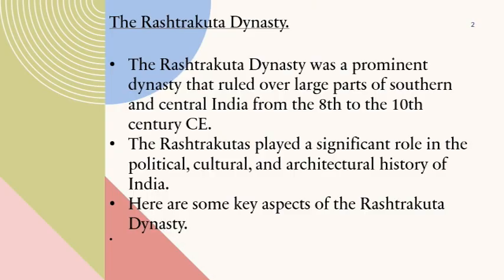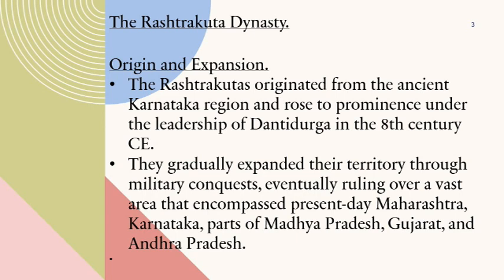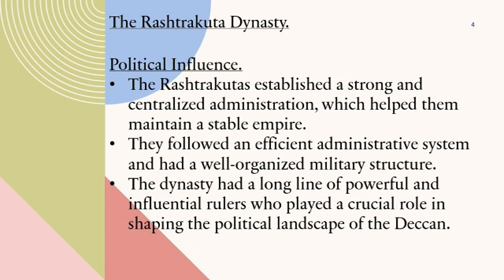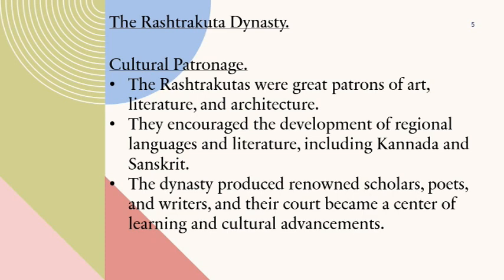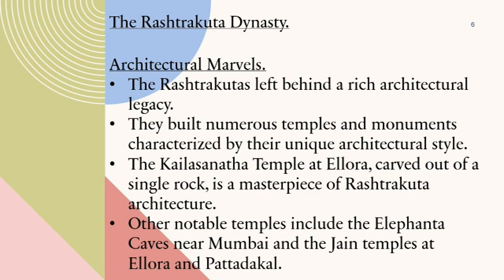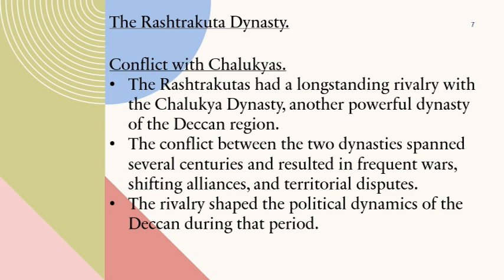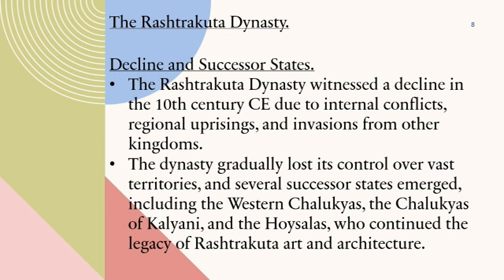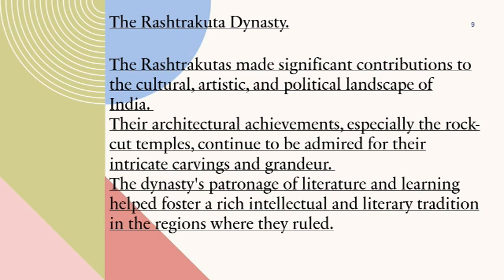Lecture 37 | The Rashtrakuta Dynasty | Indian History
SSC JE,
The Rashtrakuta Dynasty.

The Rashtrakuta Dynasty was a prominent dynasty that ruled over large parts of southern and central India from the 8th to the 10th century CE.
The Rashtrakutas played a significant role in the political, cultural, and architectural history of India.
Here are some key aspects of the Rashtrakuta Dynasty.

Origin and Expansion.
The Rashtrakutas originated from the ancient Karnataka region and rose to prominence under the leadership of Dantidurga in the 8th century CE.
They gradually expanded their territory through military conquests, eventually ruling over a vast area that encompassed present-day Maharashtra, Karnataka, parts of Madhya Pradesh, Gujarat, and Andhra Pradesh.

Political Influence.
The Rashtrakutas established a strong and centralized administration, which helped them maintain a stable empire.
They followed an efficient administrative system and had a well-organized military structure.
The dynasty had a long line of powerful and influential rulers who played a crucial role in shaping the political landscape of the Deccan.

Cultural Patronage.
 The Rashtrakutas were great patrons of art, literature, and architecture.
They encouraged the development of regional languages and literature, including Kannada and Sanskrit.
The dynasty produced renowned scholars, poets, and writers, and their court became a center of learning and cultural advancements.

Architectural Marvels.
 The Rashtrakutas left behind a rich architectural legacy.
They built numerous temples and monuments characterized by their unique architectural style.
The Kailasanatha Temple at Ellora, carved out of a single rock, is a masterpiece of Rashtrakuta architecture.
Other notable temples include the Elephanta Caves near Mumbai and the Jain temples at Ellora and Pattadakal.

Conflict with Chalukyas.
The Rashtrakutas had a longstanding rivalry with the Chalukya Dynasty, another powerful dynasty of the Deccan region.
The conflict between the two dynasties spanned several centuries and resulted in frequent wars, shifting alliances, and territorial disputes.
The rivalry shaped the political dynamics of the Deccan during that period.

Decline and Successor States.
The Rashtrakuta Dynasty witnessed a decline in the 10th century CE due to internal conflicts, regional uprisings, and invasions from other kingdoms.
The dynasty gradually lost its control over vast territories, and several successor states emerged, including the Western Chalukyas, the Chalukyas of Kalyani, and the Hoysalas, who continued the legacy of Rashtrakuta art and architecture.

The Rashtrakutas made significant contributions to the cultural, artistic, and political landscape of India.
Their architectural achievements, especially the rock-cut temples, continue to be admired for their intricate carvings and grandeur.
The dynasty's patronage of literature and learning helped foster a rich intellectual and literary tradition in the regions where they ruled.